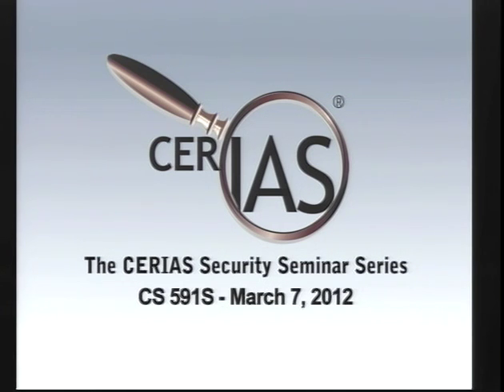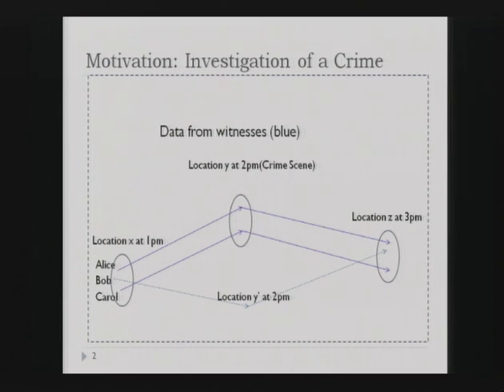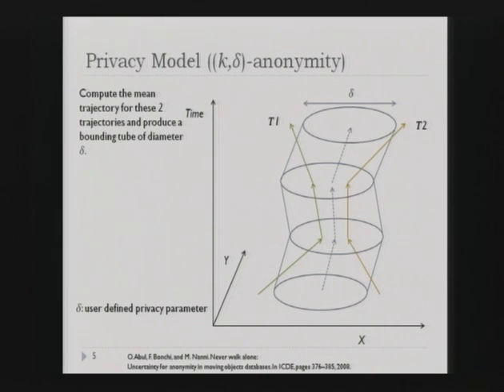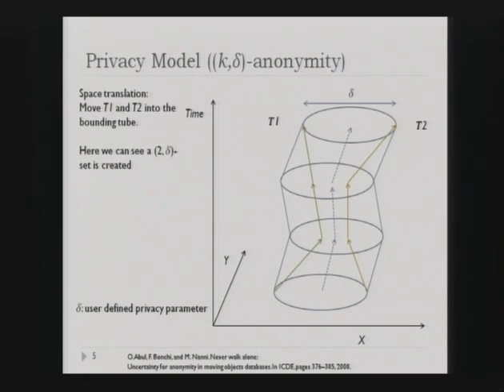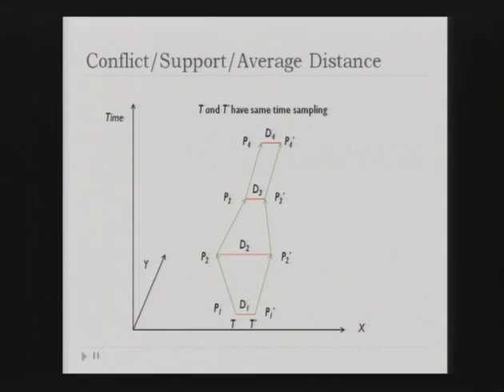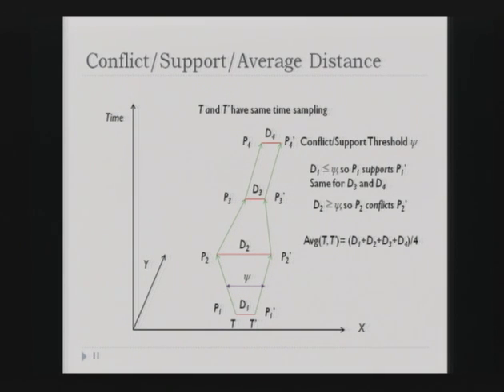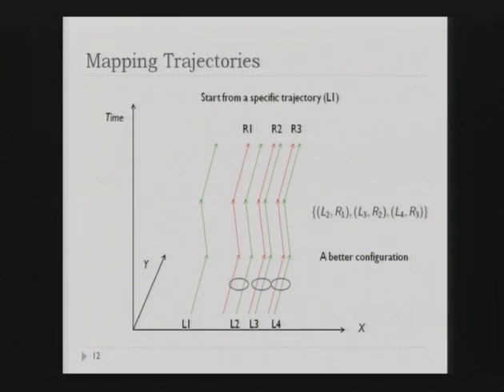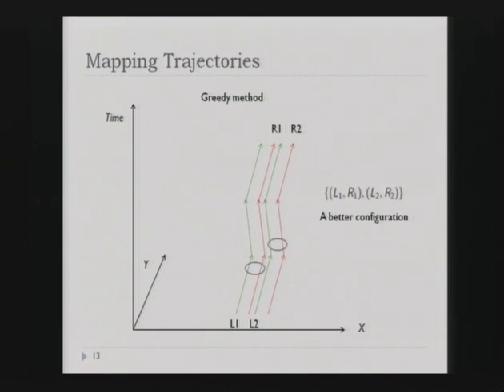2012-03-07 CERIAS - Privacy-Preserving Assessment of Location Data Trustworthiness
Recorded: 03/07/2012

Privacy-Preserving Assessment of Location Data Trustworthiness

Chenyun Dai, Purdue University

Assessing the trustworthiness of location data corresponding toindividuals is essential in several applications, such as forensicscience and epidemic control. To obtain accurate and trustworthylocation data, analysts must often gather and correlate informationfrom several independent sources, e.g., physical observation, witnesstestimony, surveillance footage, etc. However, such information may befraudulent, its accuracy may be low, and its volume may be insuf&iuml;&not;�cientto ensure highly trustworthy data. On the other hand, recentadvancements in mobile computing and positioning systems, e.g.,GPS-enabled cell phones, highway sensors, etc., bring new andeffective technological means to track the location of an individual.Nevertheless, collection and sharing of such data must be done in waysthat do not violate an individual&acirc;��s right to personal privacy.Previous research efforts acknowledged the importance of assessinglocation data trustworthiness, but they assume that datais available to the analyst in direct, unperturbed form. However, suchan assumption is not realistic, due to the fact that repositories ofpersonal location data must conform to privacy regulations. In thiswork, we study the challenging problem of re&iuml;&not;�ning trustworthiness oflocation data with the help of large repositories of anonymizedinformation. We show how two important trustworthiness evaluationtechniques, namely common pattern analysis and con&iuml;&not;�ict/supportanalysis, can bene&iuml;&not;�t from the use of anonymized location data. We haveimplemented a prototype of the proposed privacy-preservingtrustworthiness evaluation techniques, and the experimental resultsdemonstrate that using anonymized data can signi&iuml;&not;�cantly help inimproving the accuracy of location trustworthiness assessment.

Chenyun Dai is currently a 5th year Ph.D. student in Computer ScienceDepartment at Purdue University. He got his master degree in computerscience from Purdue University in 2010. Before coming to Purdue, hegot a master degree and a bachelor degree, both in computer science,from Fudan University and East China Normal University respectively.His Ph.D. dissertation addresses the development of a trustworthinessmodels for information concerning locations of individuals. Theavailability and correctness of this information is crucial forimportant applications, namely forensics, criminal investigations, anddisease control and monitoring. A paper reporting the first results ofthis research was accepted and presented at the 2009 ACM SIGSPATIALGIS Conference. More recently he has developed a major extension tohis model that supports the assessment of location data when locationdata are only available in anonymized form and the work was publish in2011 ACM SIGSPATIAL GIS Conference. He is currently extending thiswork to support more sophisticated models for locations andtrajectories, uncertain data and social network data.